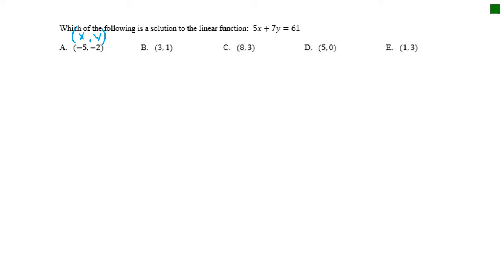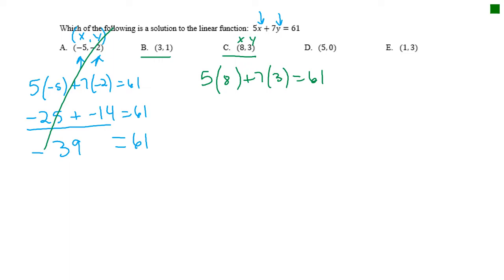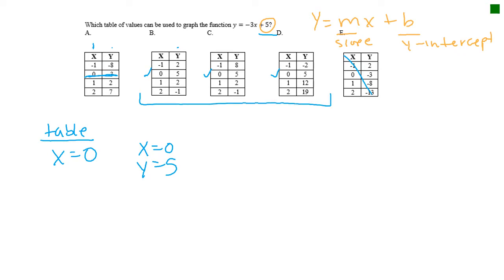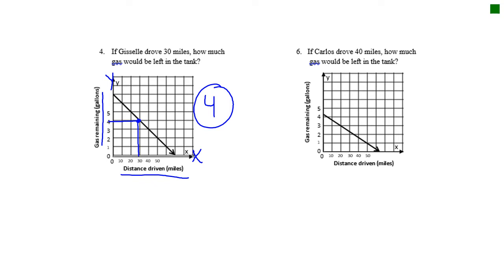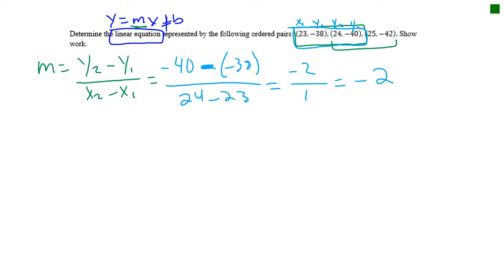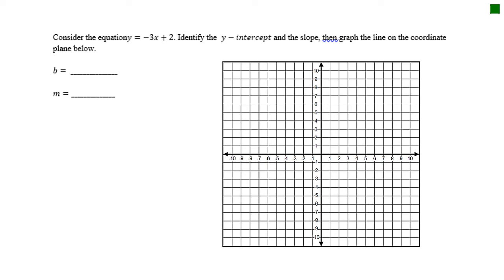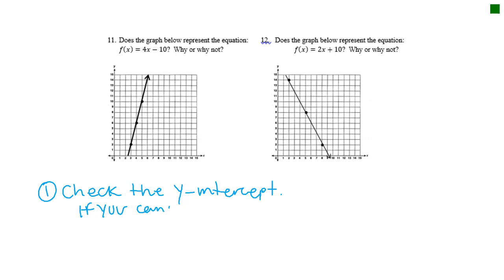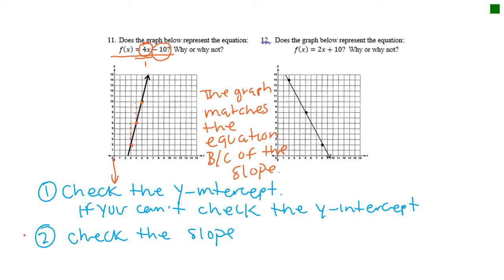KC 3B Video